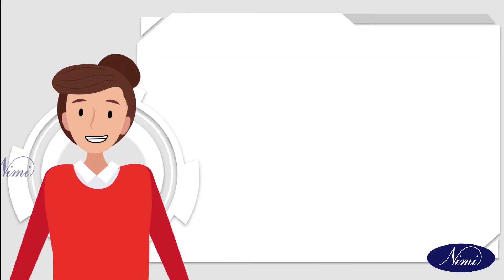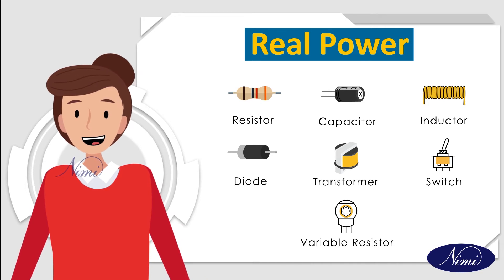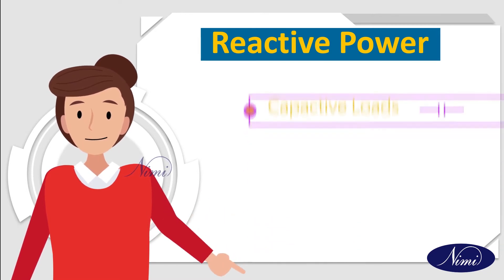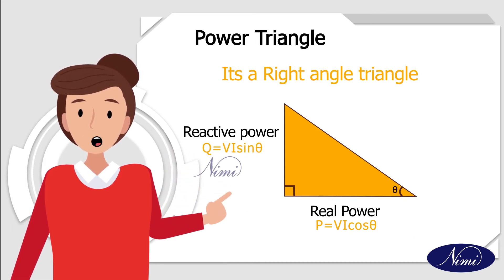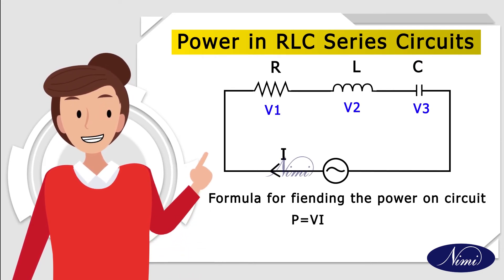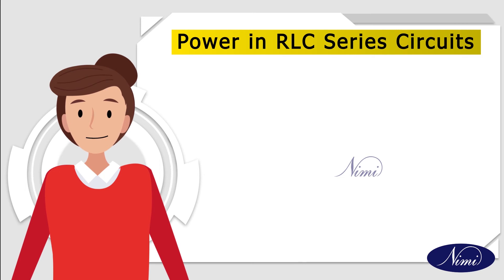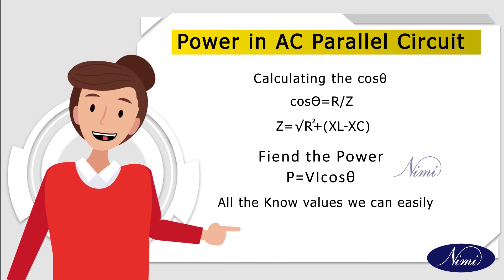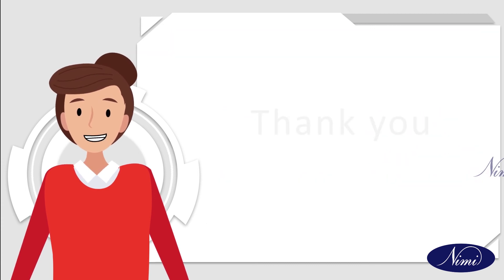Electrician | Power energy and power factor in ac electrical circuit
This Video tells us about power factor used in an electrical circuit